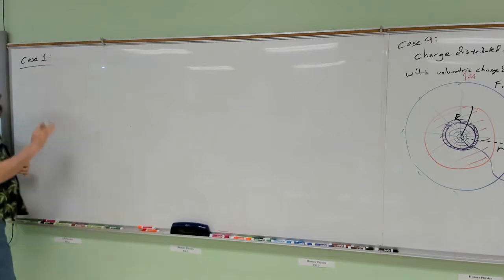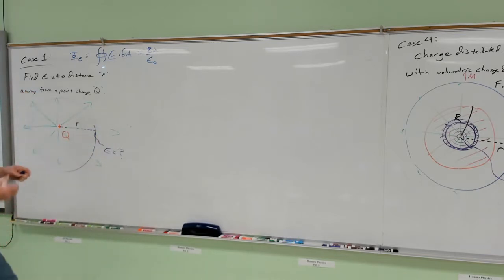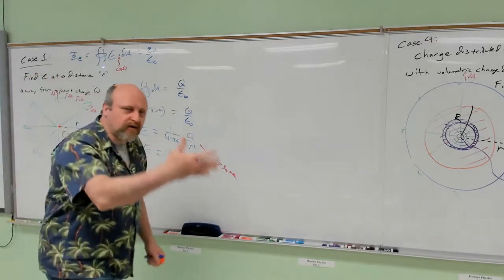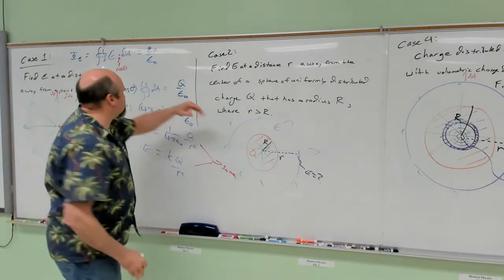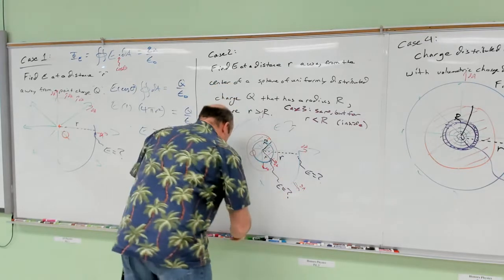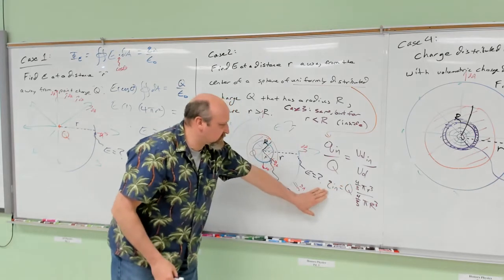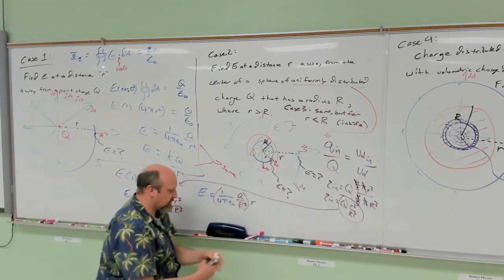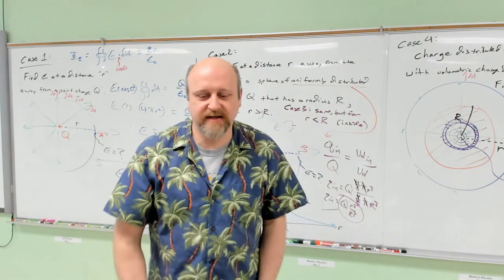Gauss's Law for Spherical Geometry Pt I Uniform Distribution